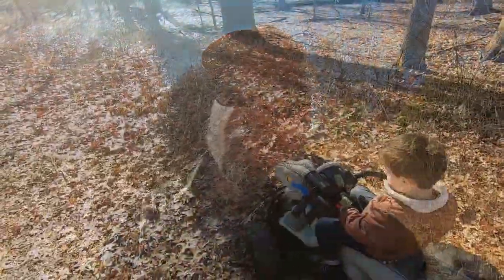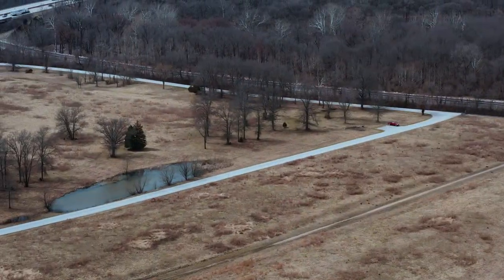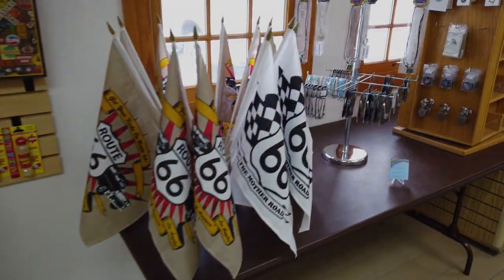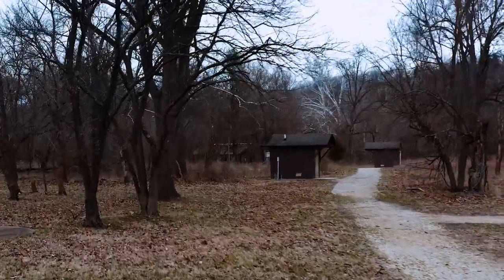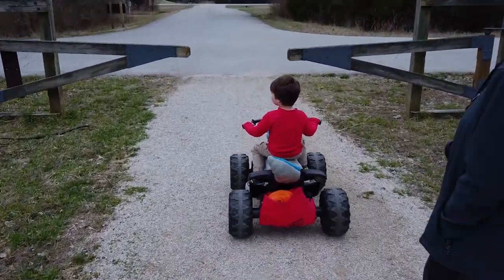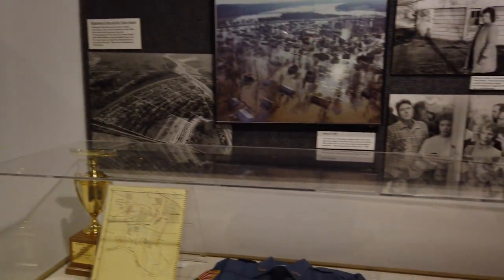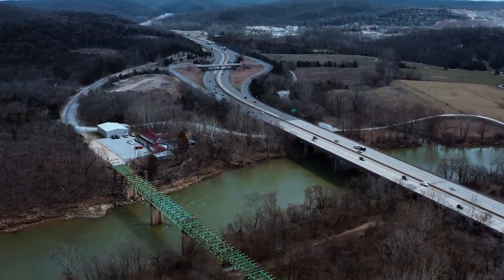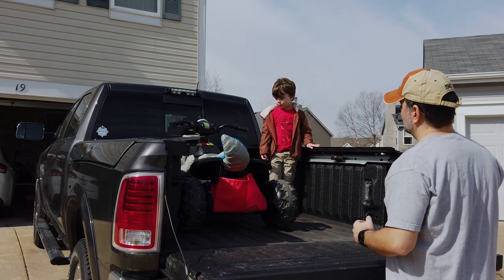ℹ Guide To Route 66 State Park 🌲 Missouri State Park Series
We love our Missouri State Parks! So much so we are going to attempt to visit each one and give you a comprehensive guide to each park so you know what to expect when planning a visit!

In this episode we visit Route 66 State Park which is built on top of the old town of Times Beach, MO which was evacuated due to an environmental disaster. The park is near Eureka, MO which is home to Six Flags St Louis and is only a 30 minute drive from downtown St Louis.

The park sits on over 400 acres of land and has 8.2 miles of trails of flat even trails for hiking, biking, walking or horseback riding. There are several picnic areas, 2 large shelters which can be reserved, an equine area for horse trailers and a boat launch for access to the Meramec River.

For more information about the efforts to save the old Route 66 Meramec Bridge please

Video Index:
Picnic and Playground:     3:27
Fishing/Boating:                5:23
Equine Area:                        3:11
Trails:                                   4:21
Visitor Center:                    2:22
History and Info:                6:18

Check out a little of our gear below. Using these links will NOT cost you any extra and we really appreciate the support!